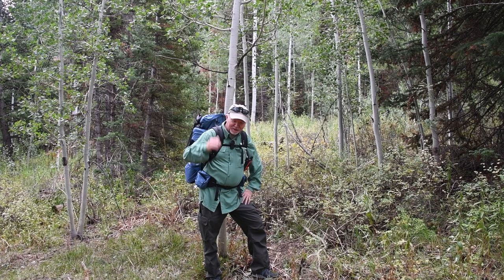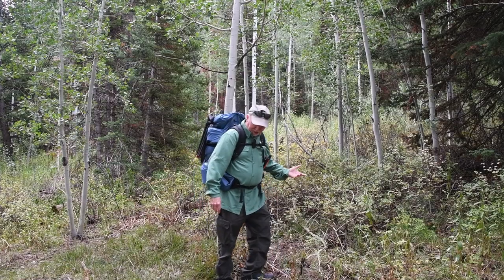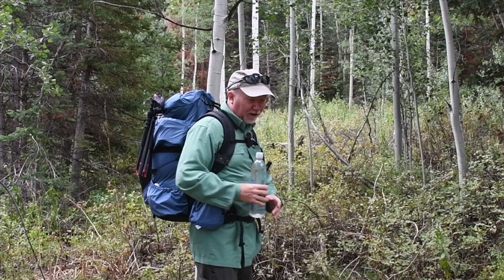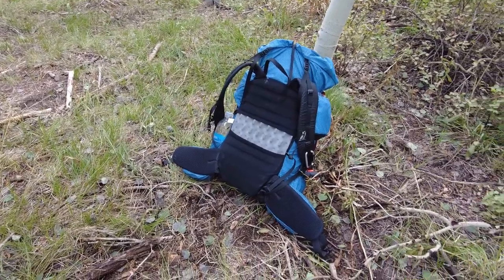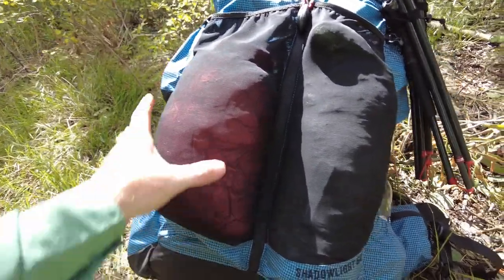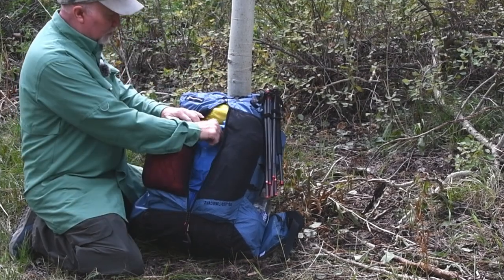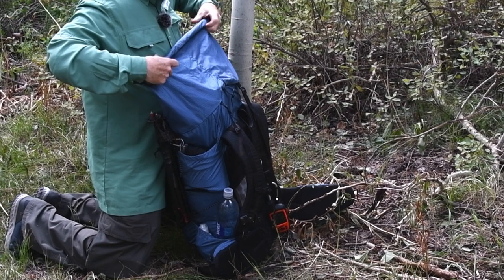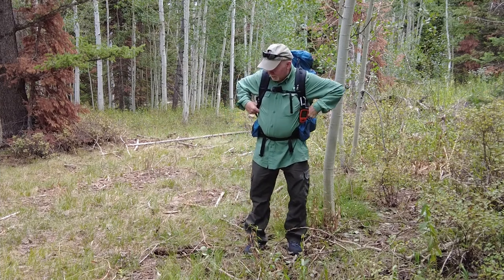I love this backpack!!! Outdoor Vitals SHADOWLIGHT BACKPACK REVIEW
After having the Outdoor Vitals, Shadowlight backpack for about 8 months and having it on some outings I decided to give an in depth review. I really like this pack and am glad I bought it! If you would like to purchase one contact Outdoor Vitals a Utah based company.

Tomas

Video Chapters:
0:00​​​​​​​​​​​​ The Shadowlight backpack
00:28 Trail footage of the Shadowlight backpack
03:54 Waist belt pockets
05:00 Outside bottom pockets for water bottles
06:21 The waist belt adjustment
07:15 Shoulder straps
08:36 The back pad
09:44 closer look at the wait belt
10:20 Outside top pockets
10:59 Outside mesh stretch pockets
12:12 The zipper?
16:19 The roll top
18:03 Final analysis
19:24 thanks for watching, Happy trails!

The Highland Traveler theme music was written and perform by me on one of my many guitars. Download a free copy of the song

Camera Gear used on this shoot: Nikon D850 and my Nikkor 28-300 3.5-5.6 lens and my Rokinon 14 mm 2.8 lens. My tripod for this shoot was my cheep but light Sunpack carbon fiber tripod and Move Shoot Move Ball Head.

Video shot with my Osmo DJI Pocket 2 and wireless microphone, my old Ion Air Pro camera and my Galaxy A 21 phone.